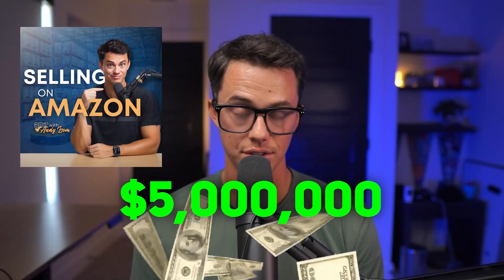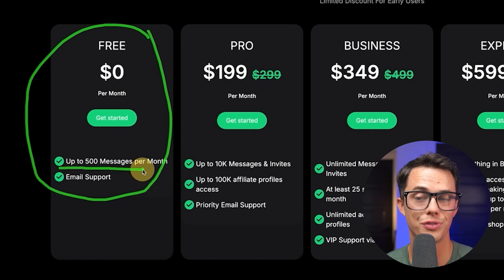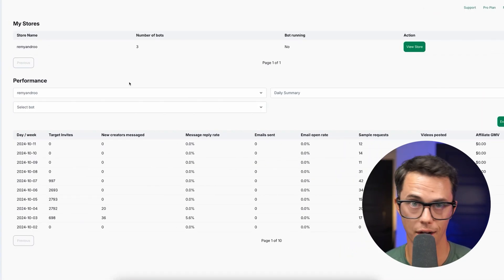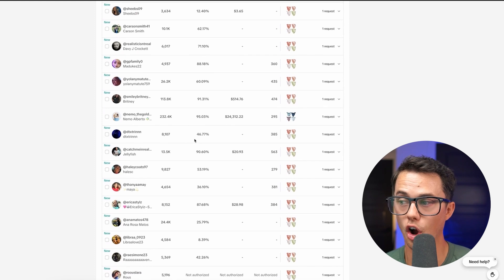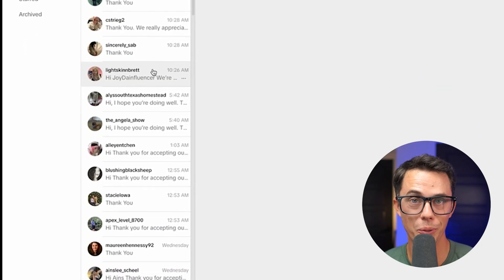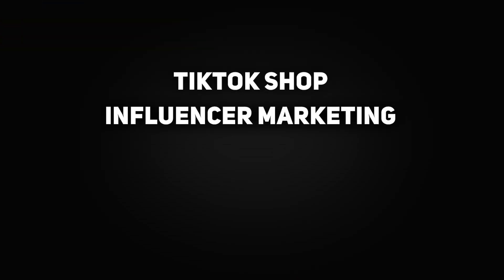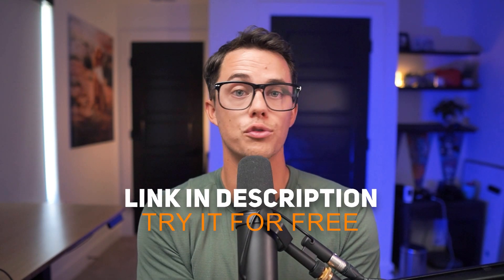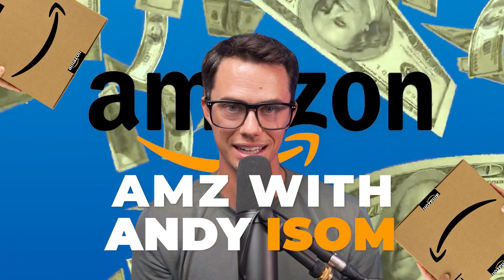What's the FASTEST Way to 50x Influencer Marketing Results?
CHAPTERS 📘
0:00 TikTok Influencer Marketing
0:38 What is the tool?
1:31 How does this tool work?
2:25 Look at our TikTok sample requests
2:52 Don't try to manually do this
3:24 How we can help you do this
4:05 Social commerce is the future
4:50 How to try it for free
5:12 More strategies to grow your e-commerce business